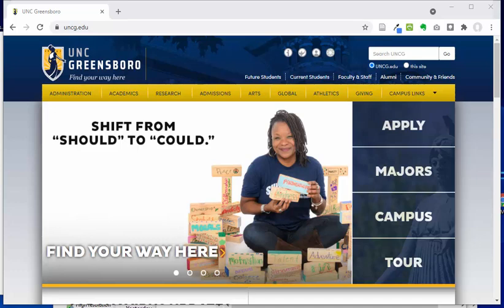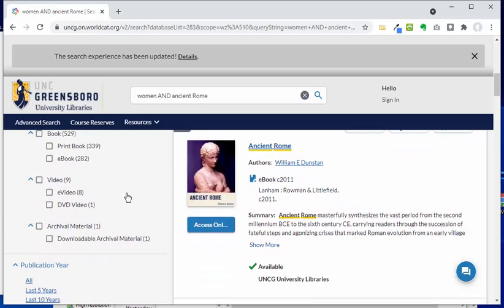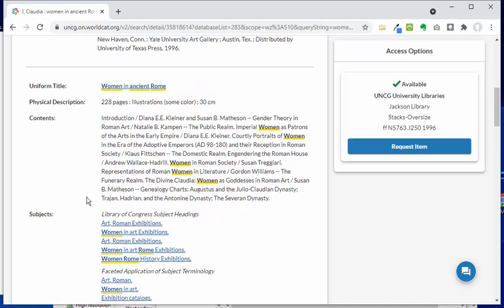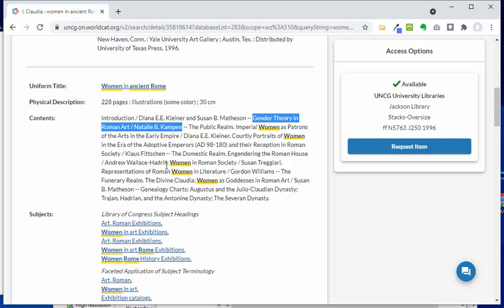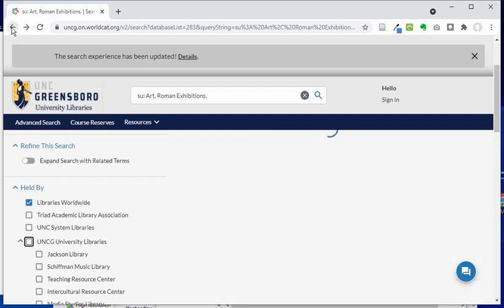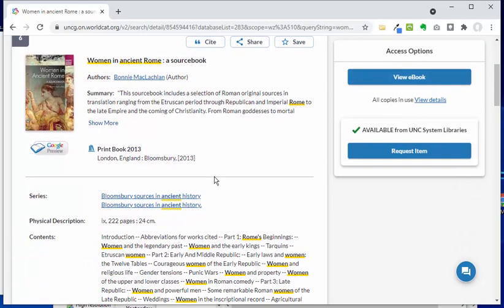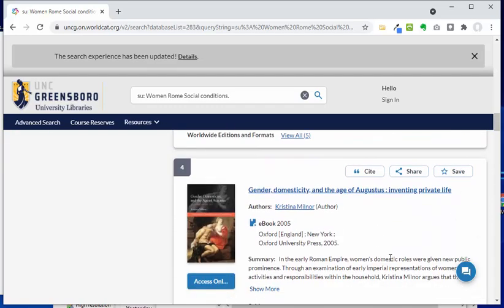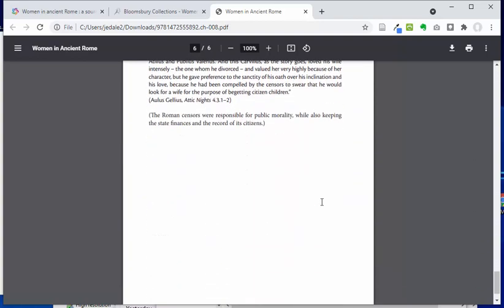Library Research for Classical Studies: Using the Library Catalog (updated 8/2021)